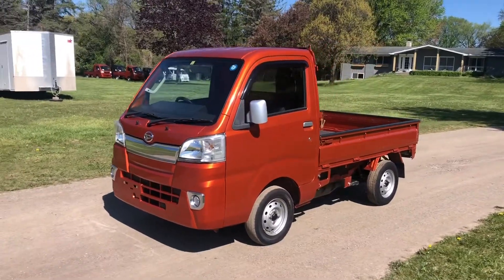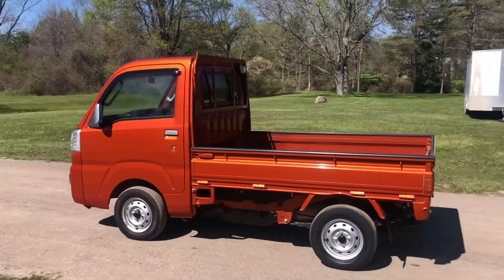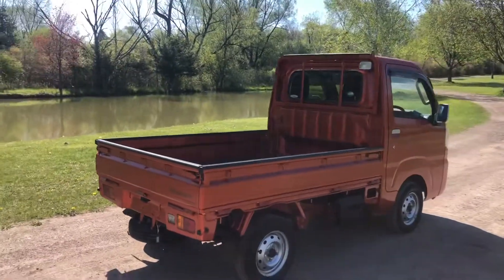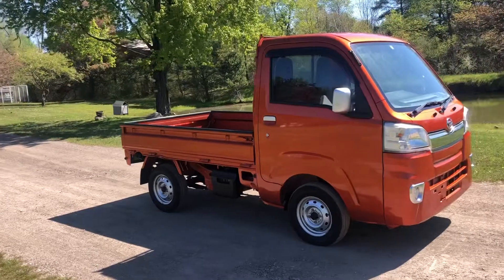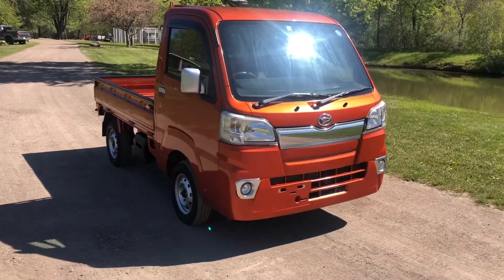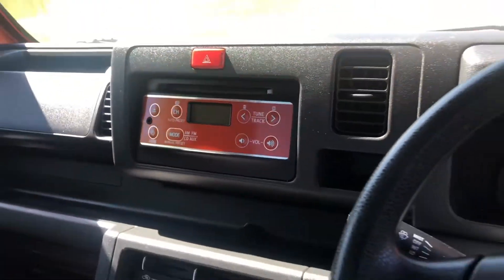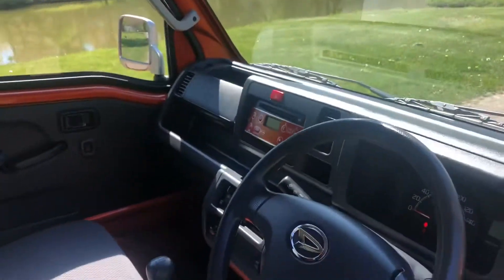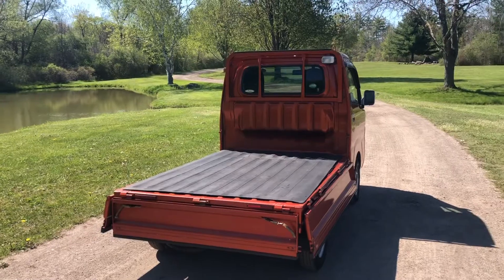2014 Daihatsu Hijet Farming Package (Made By Toyota)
5 Speed Manual Transmission, 4wd HI&LO Range Transfer Case, Locking Rear Differential, Fog Lights, Keyfob Entry, Rear Cargo Light, Power Windows, Heat, Air Conditioning, Defrost, Power Steering.